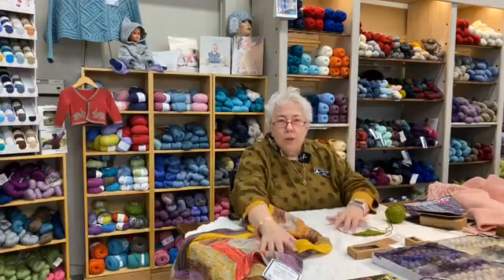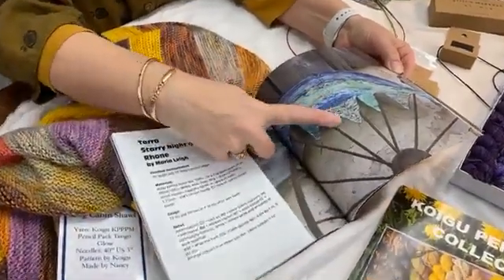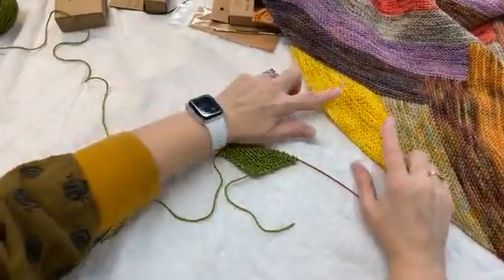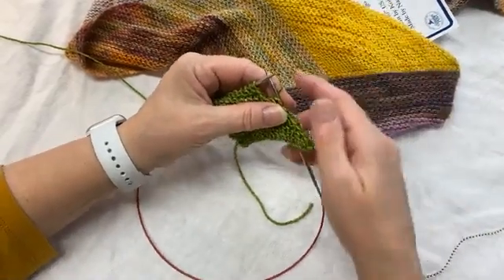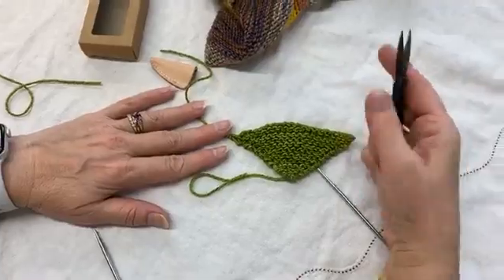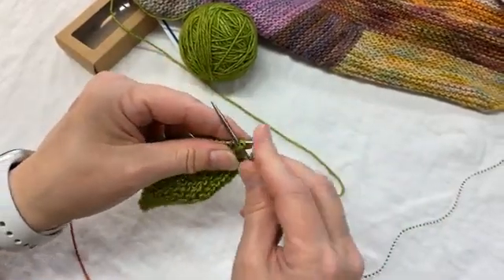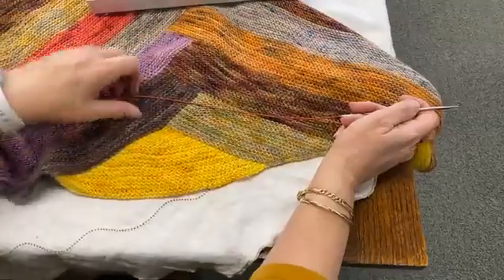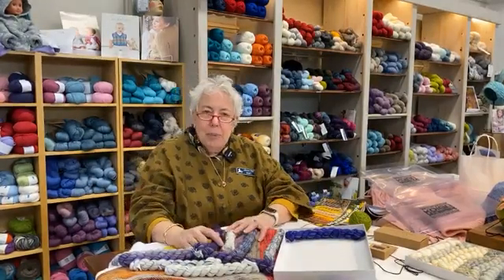Knitting with Nancy Increase Knit front and back in same stitch; Koigu Log Cabin Shawl 09/23/2020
Recorded live. Nancy from the Stitchin' Post talks about yarn and projects, while sharing tips, trick and techniques for better knitting.